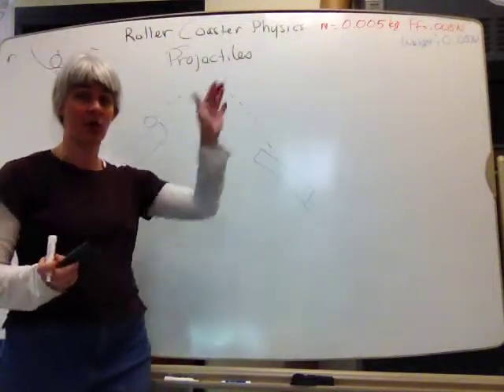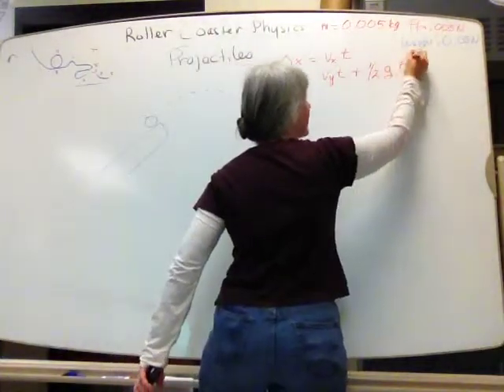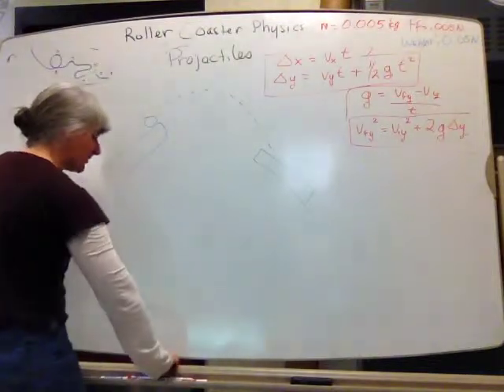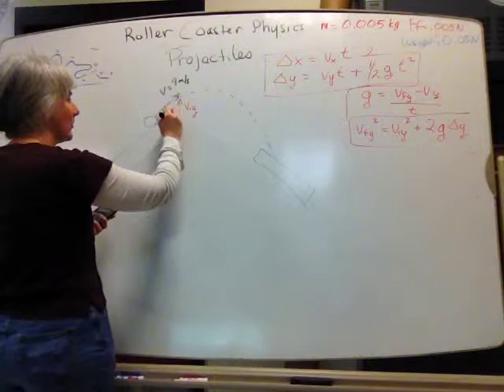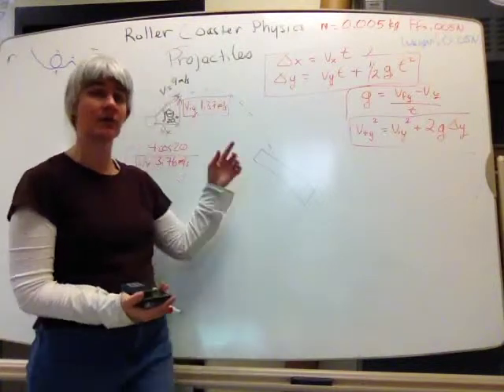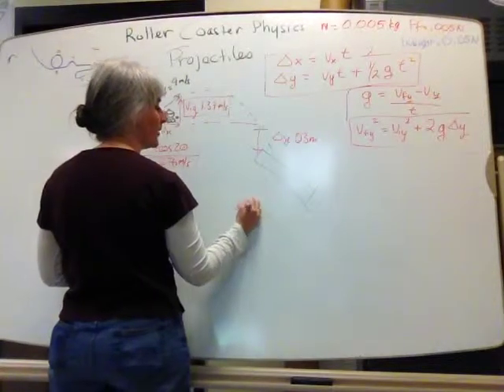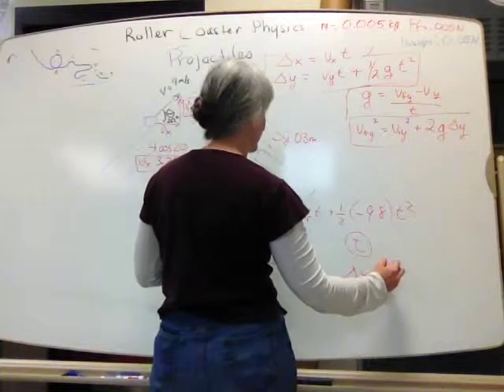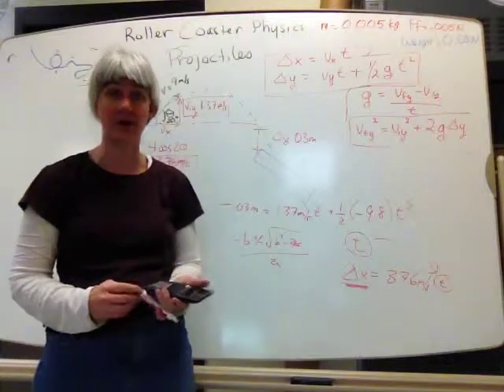RC 6 Projectile Motion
How to do extra calculations about projectile motion (when the marble  goes off a jump)  for the Roller Coasters